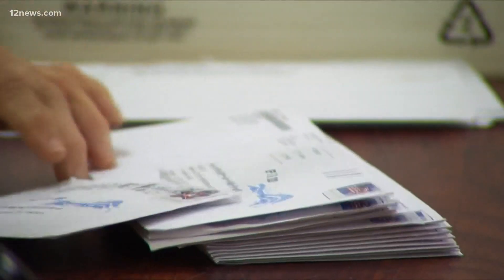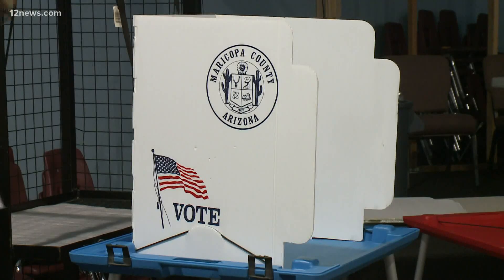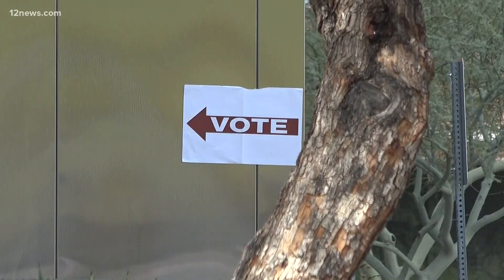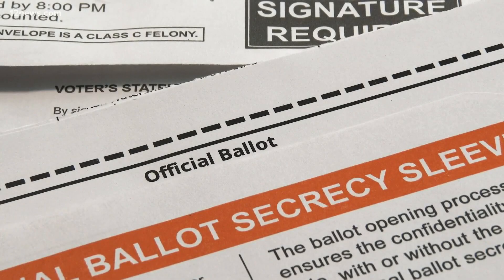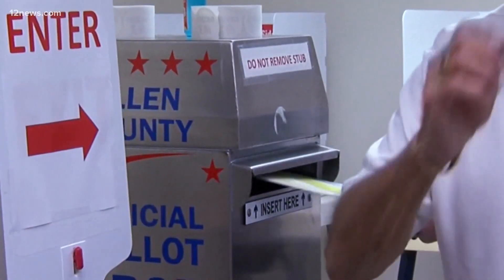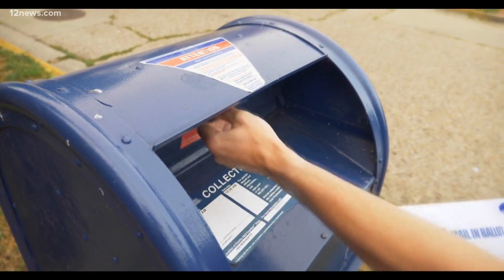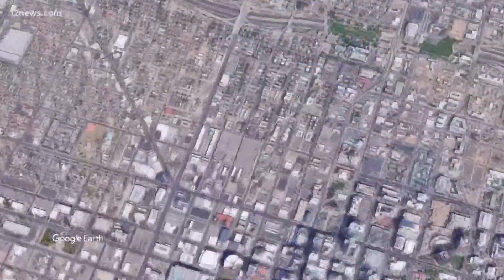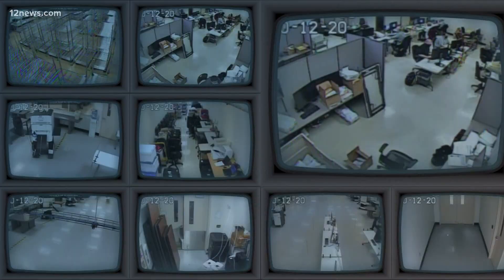Here’s how Arizona is making sure your ballot isn’t tampered with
Thousands of votes are already being cast and mailed in this election cycle.

Election officials are working hard to make sure the ballots go to the right locations and stay safe from any potential tampering.

Maricopa County is one of the most populous counties in all of the United States and most votes cast in Arizona will come from those living within the county's borders.

To help deal with the literal millions of votes there are multiple precautions that are taken.

This process of keeping your ballot safe starts even before it ends up in your mailbox.